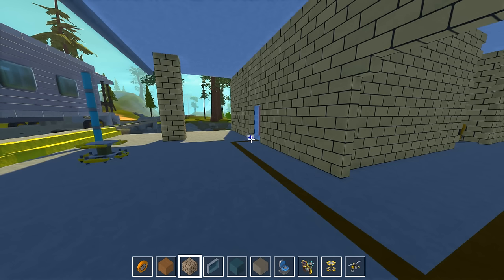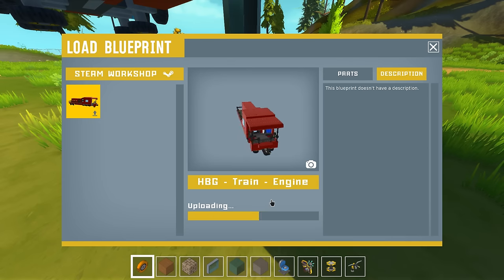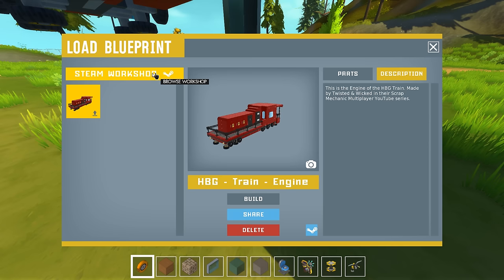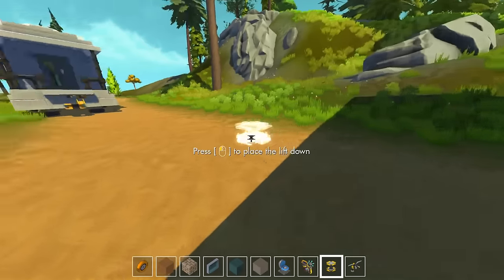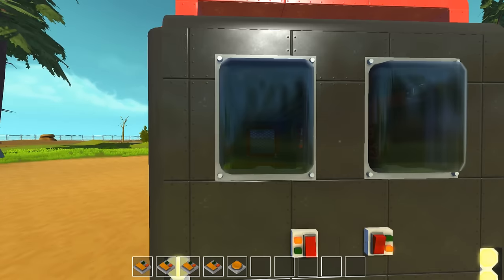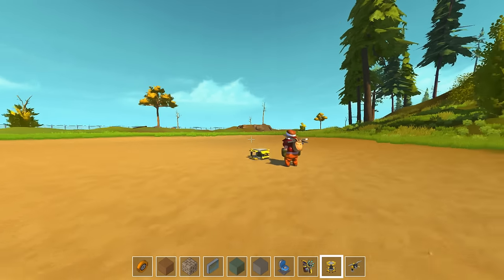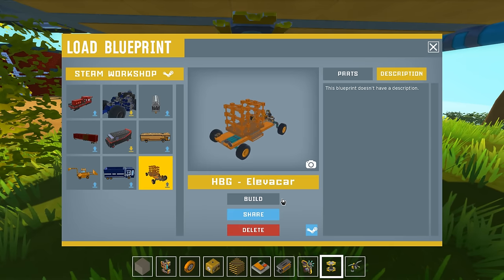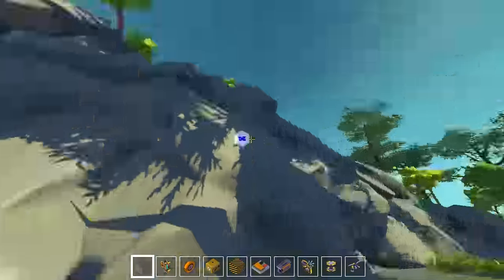Steam Workshop - Scrap Mechanic Multiplayer - Part 137 [Let's Play Scrap Mechanic Gameplay]